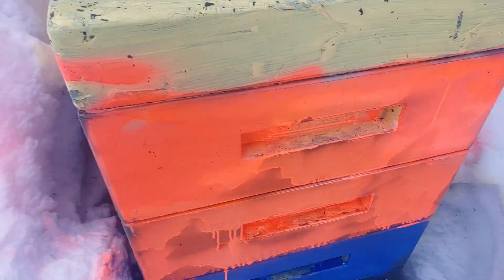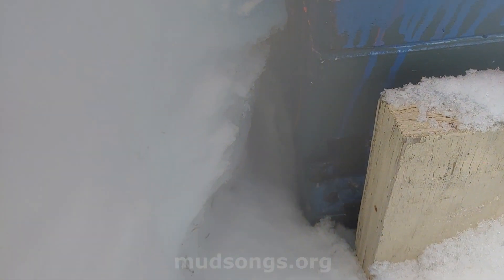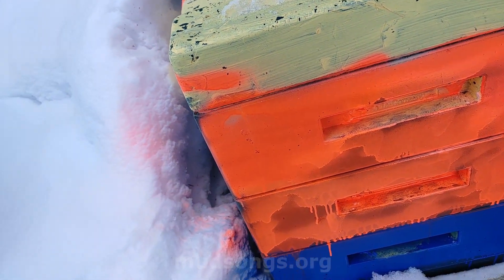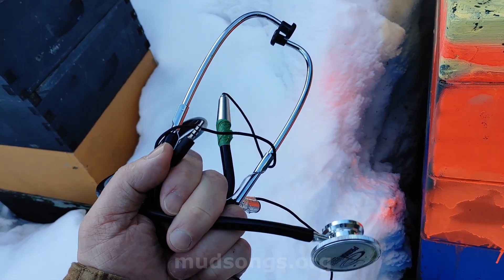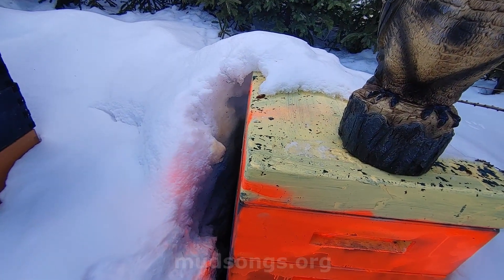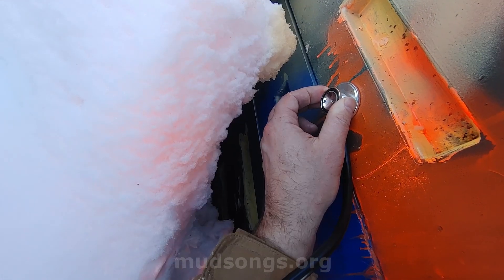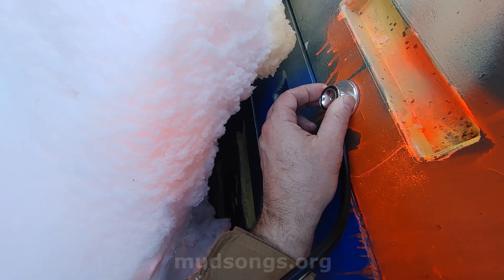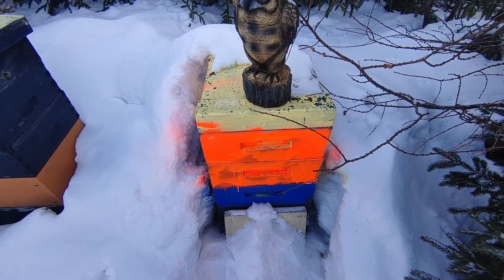Stethoscopes and Beekeeping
I don't think stethoscopes are crucial to anyone's beekeeping, but I have one, so why not take a listen?

Comments are usually disabled within 30 days.